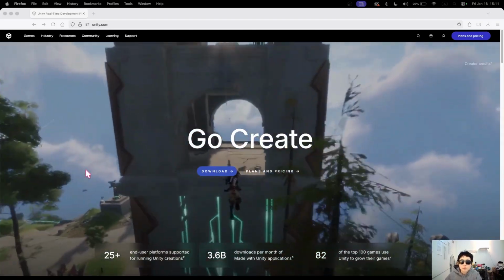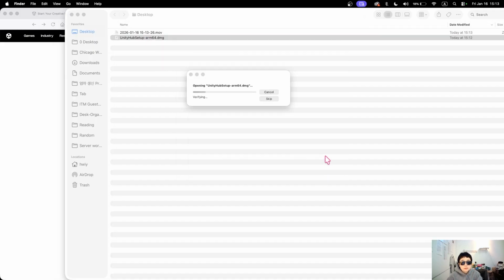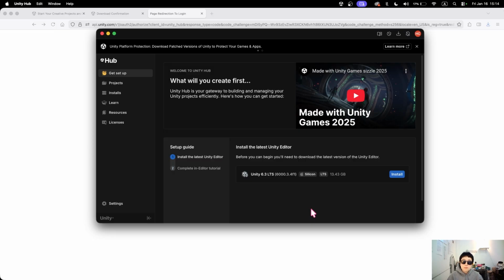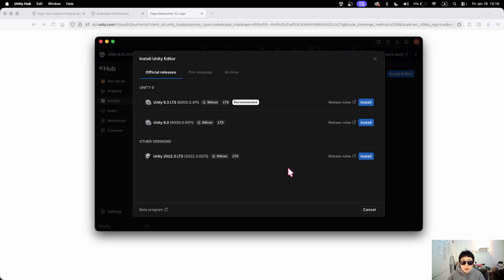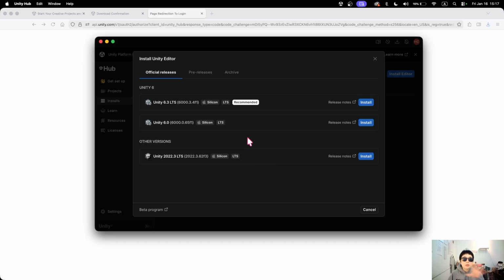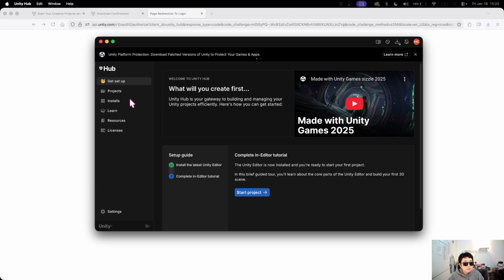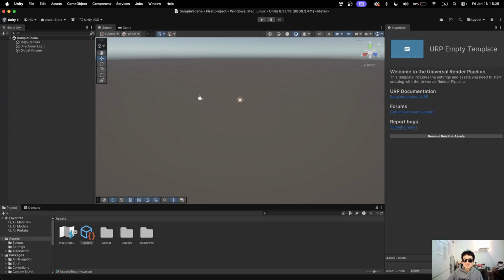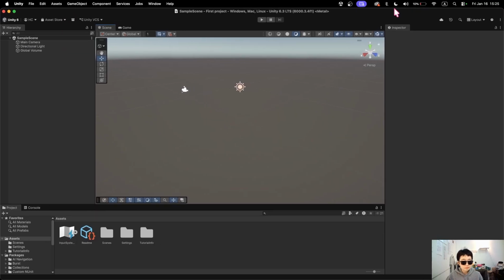How to download Unity 2026